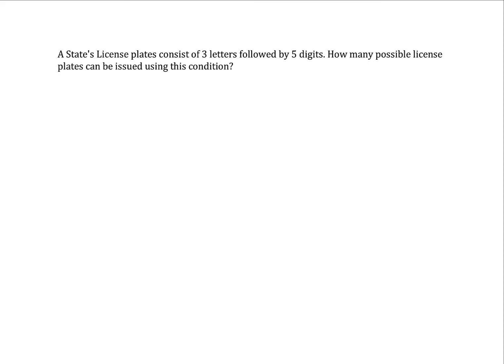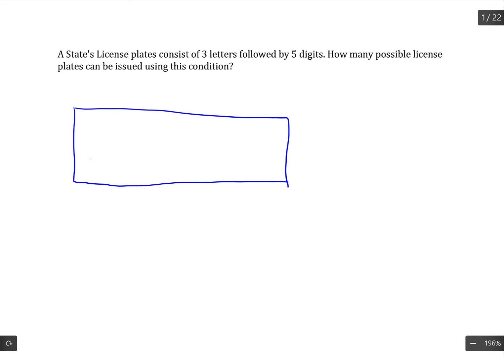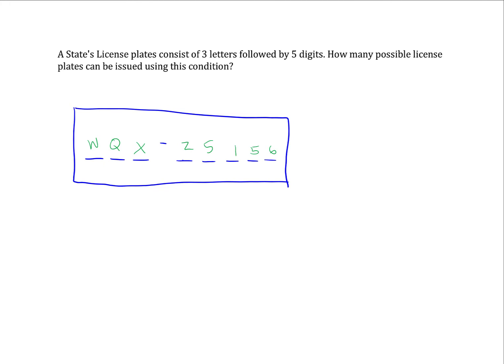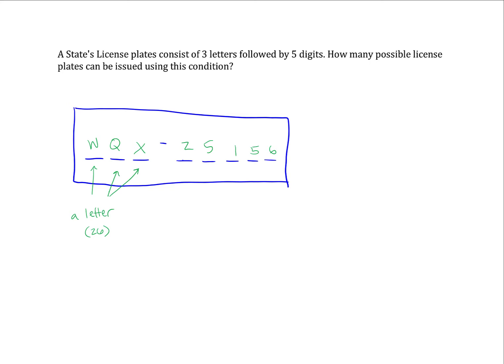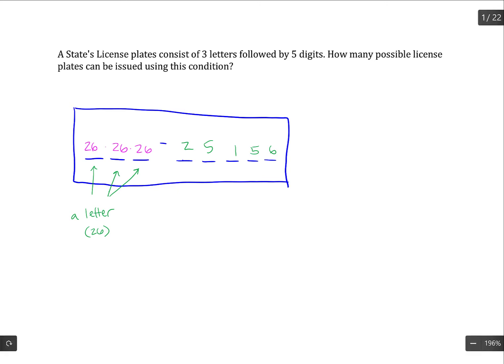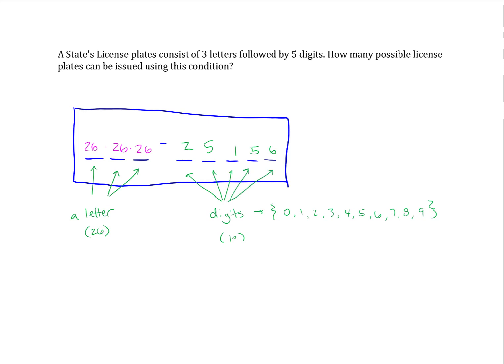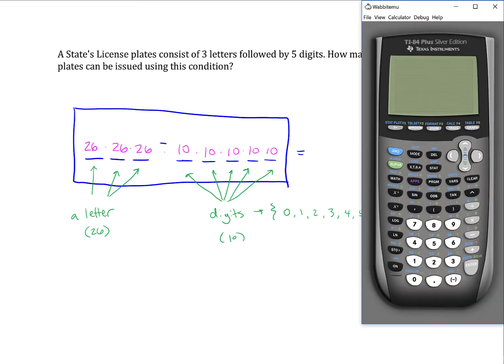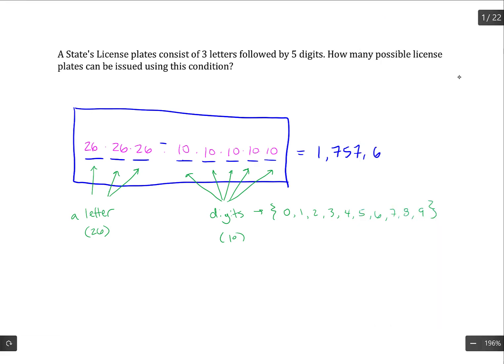Counting: Fundamental Counting Principle: License Plates